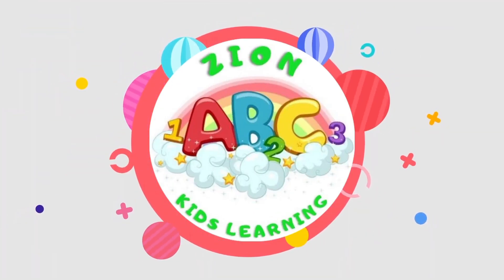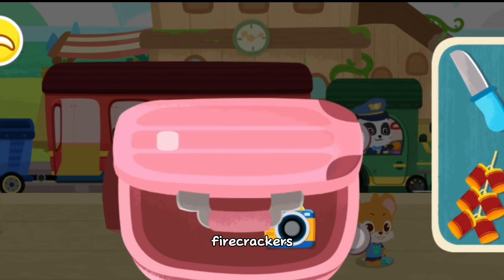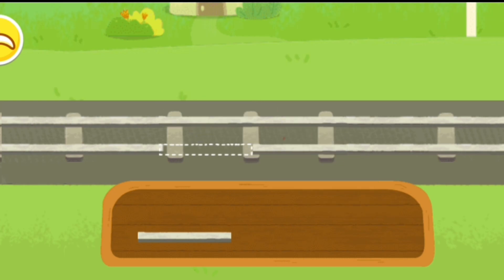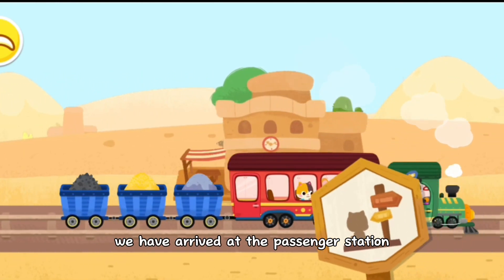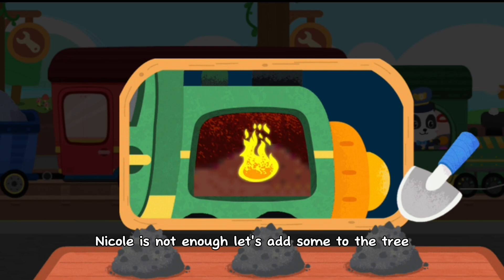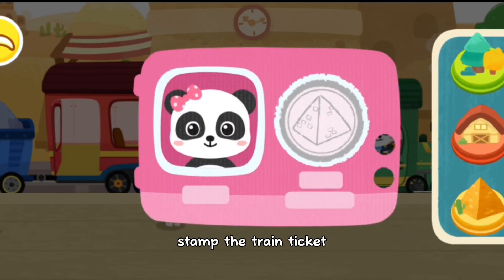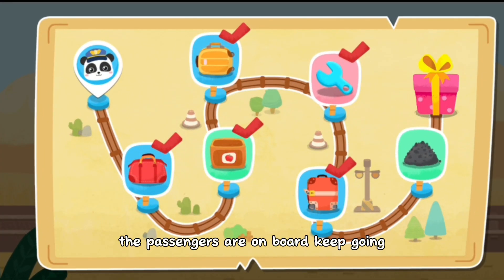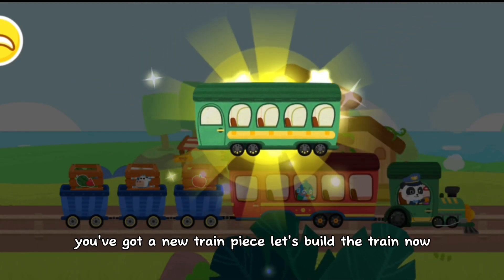BabyBus as A Mass of Train | Kids Video | Kids Learning | Educational Video for Toddler Preschool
ZION KIDS LEARNING | KIDS VIDEO | YOUTUBE KIDS | KIDS LEARNING | EDUCATIONAL VIDEO FOR TODDLER AND PRESCHOOL

Hi guys, I'm Zion.

This is my channel about learning something like colours, animal, fruits, numbers, vegetables, etc.

XoXo, Zion